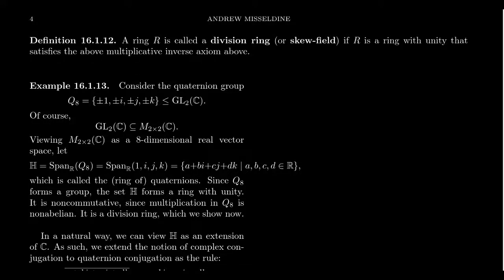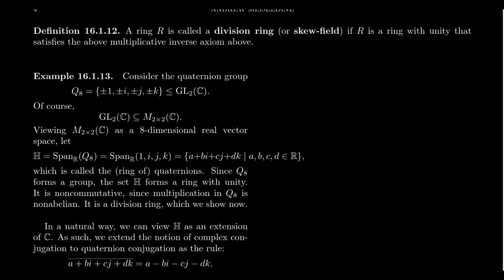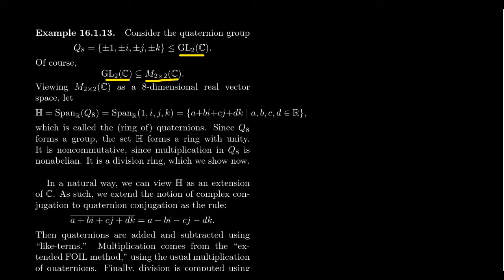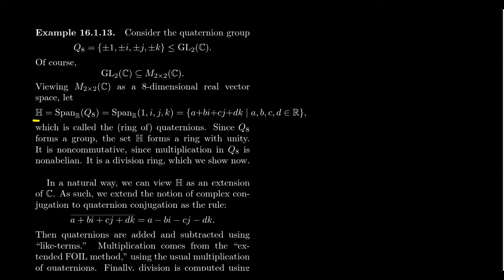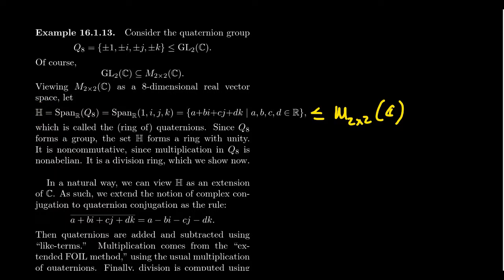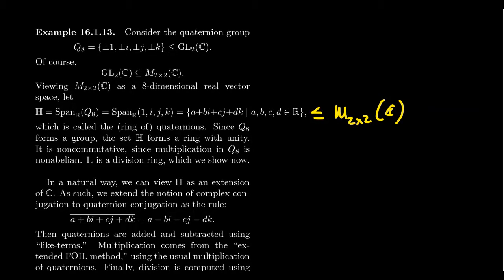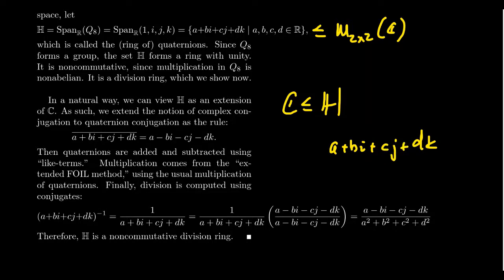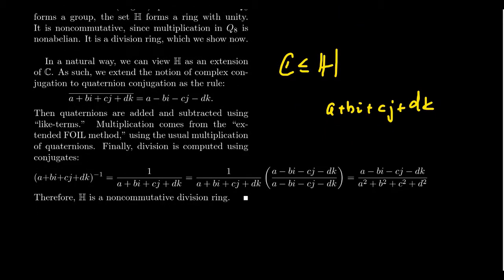Division Rings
In this video, we define division rings (or skew-fields) in the context of abstract algebra. Examples are provided.